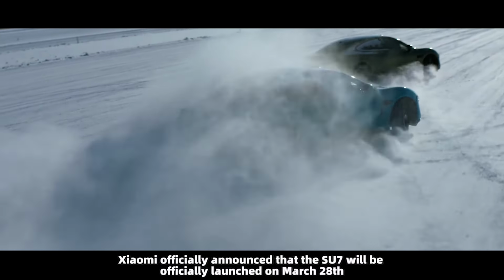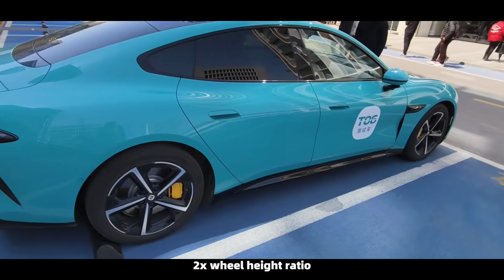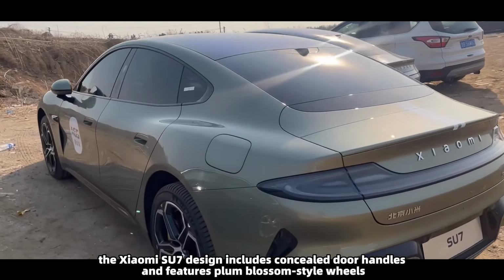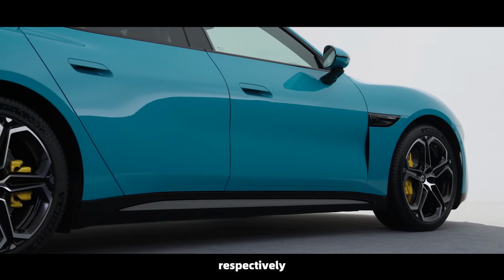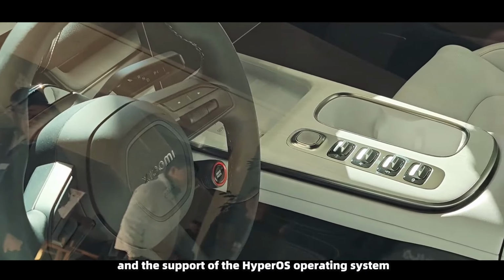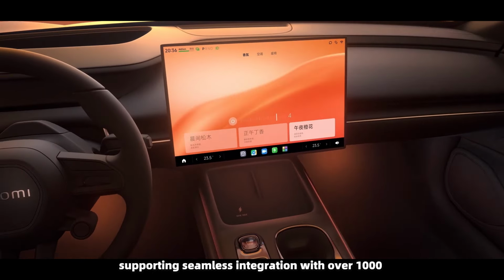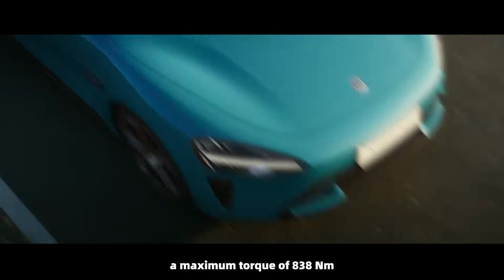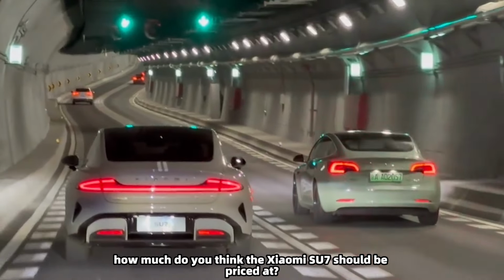Xiaomi SU7 most detailed description, officially launched on March 28, how much will it be priced?